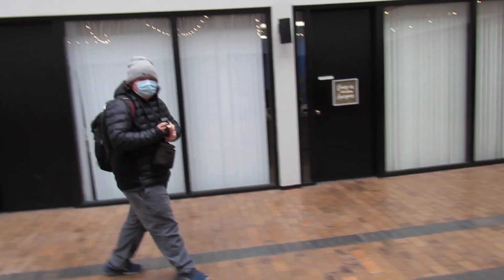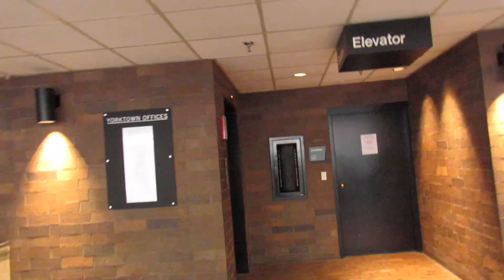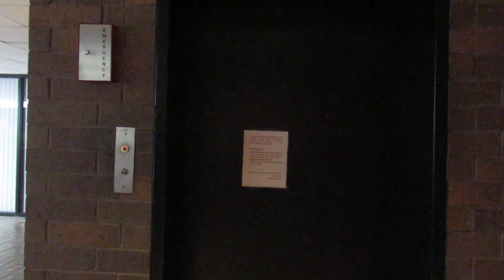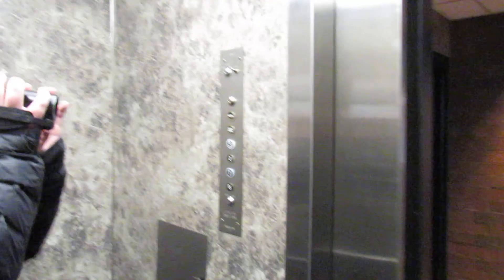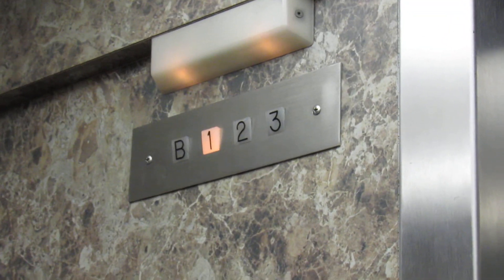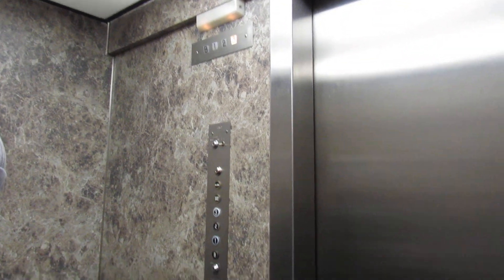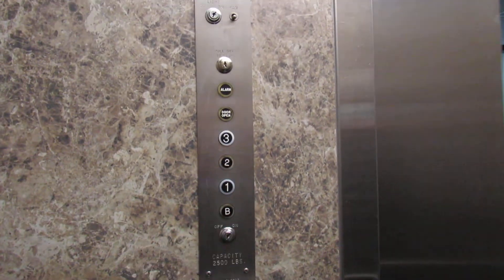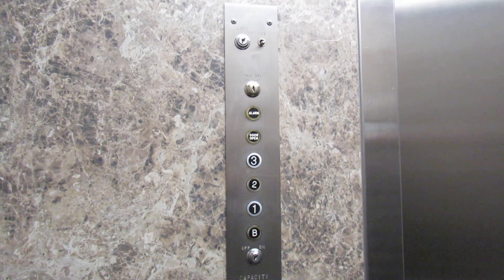R&O Hydraulic Elevator @ Yorktown Offices - Edina, MN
(ft. WI Sirens and Elevators) This wasn't originally on Alex and I's agendas, but since we were in the area we figured we'd go check it out. We're glad we did, because this is a vintage R&O elevator that's in great condition.